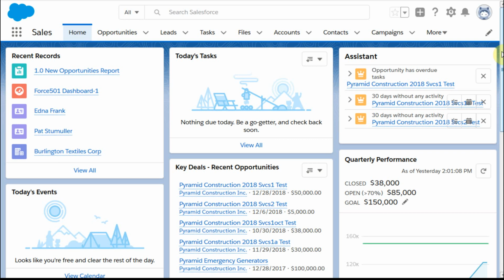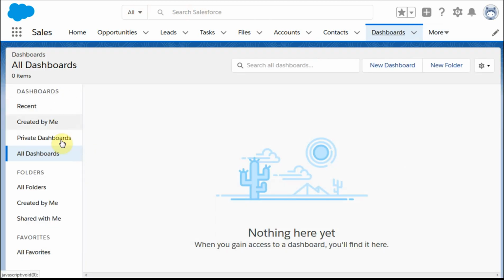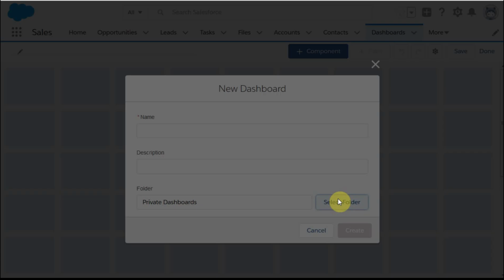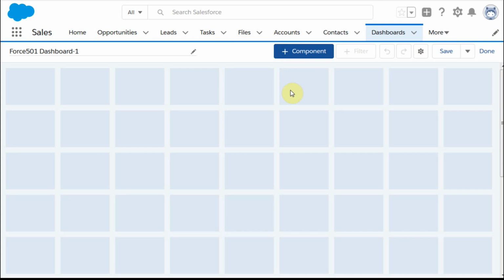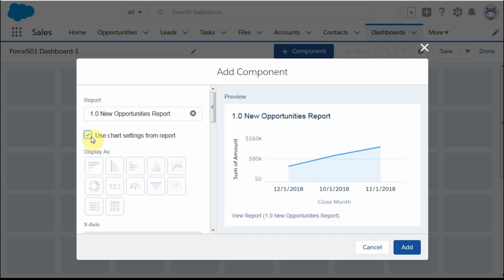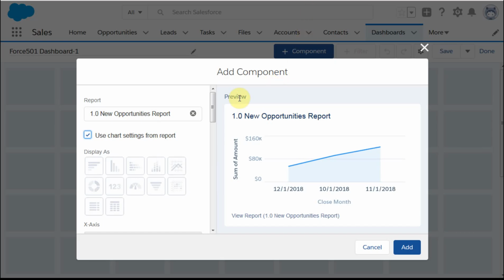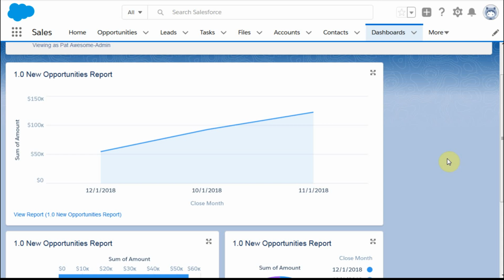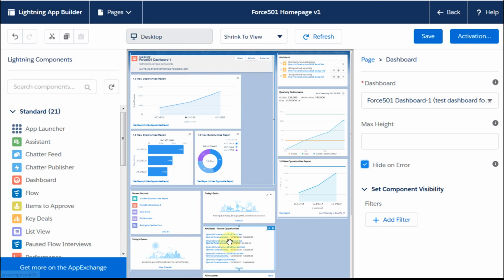Salesforce Rptg + Dashboards 101.3 Dashboards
Shows steps for creating a New Dashboard with several Charts from an existing Report - then adding the Dashboard to your Homepage